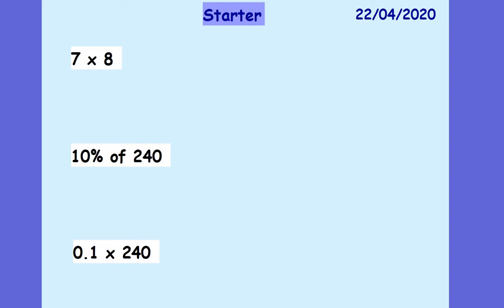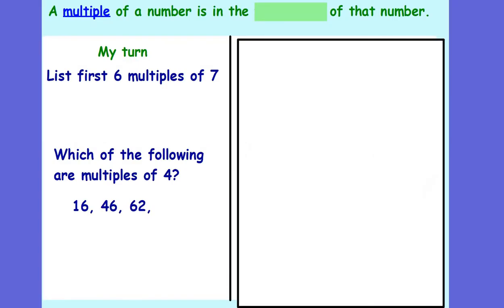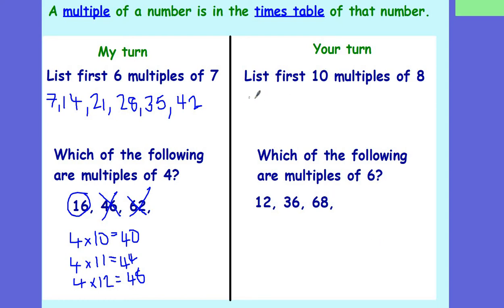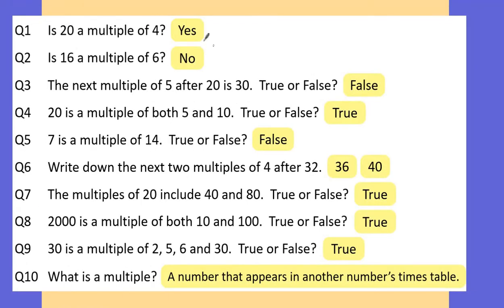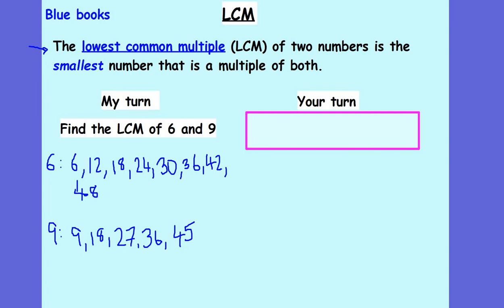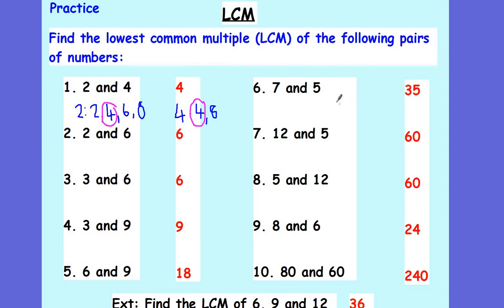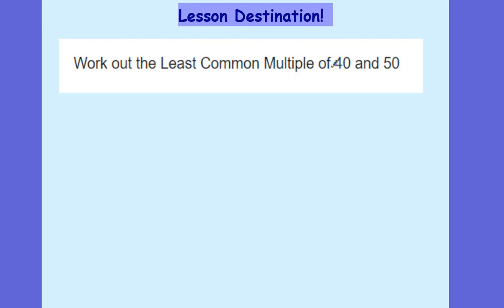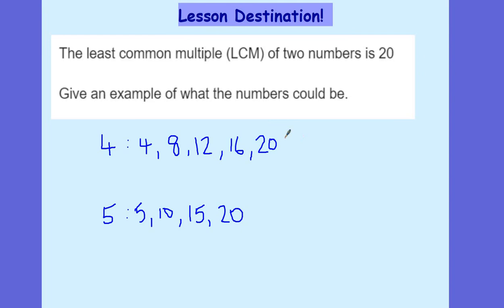9y5 Introduction to multiples and LCM Lesson 1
Identifying multiples of a number
Finding the LCM of 2 numbers